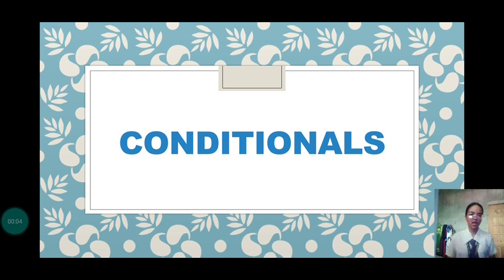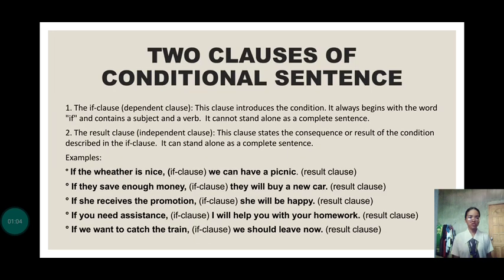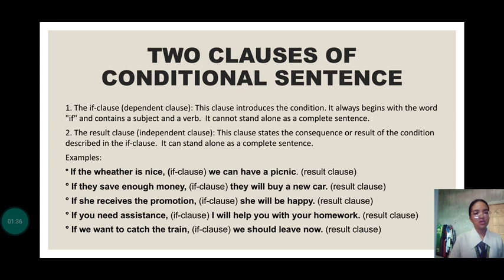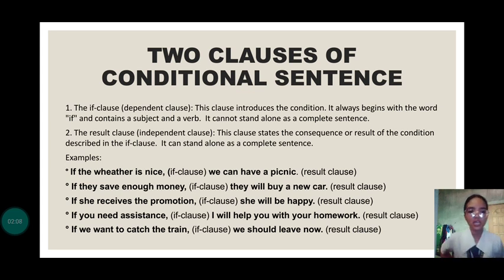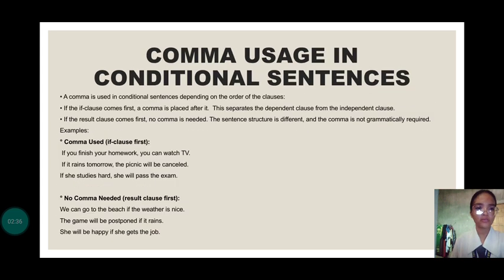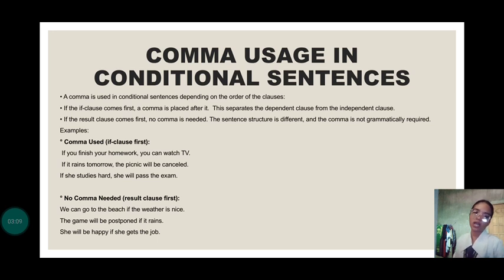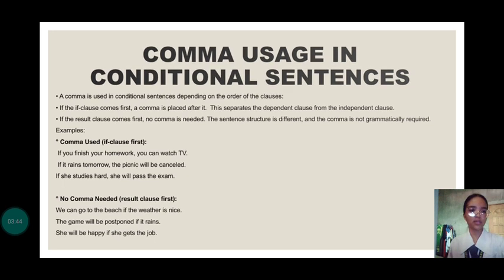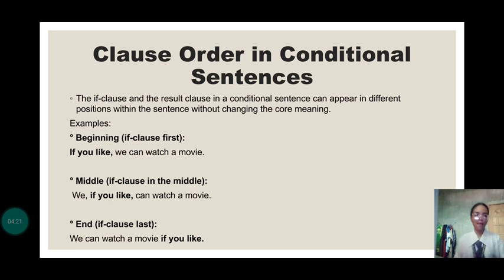STRUCTURES OF ENGLISH - CONDITIONALS